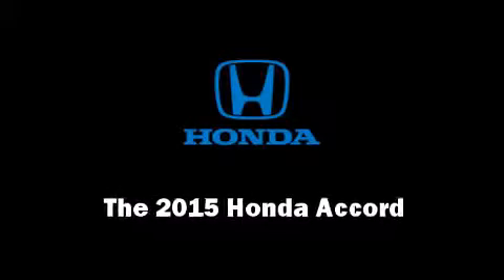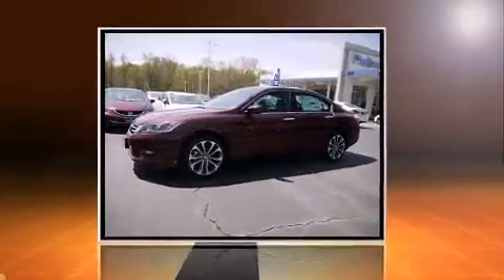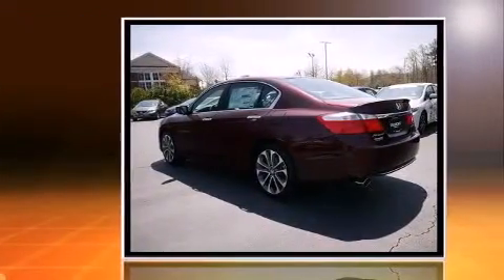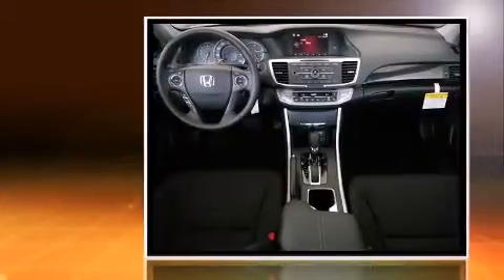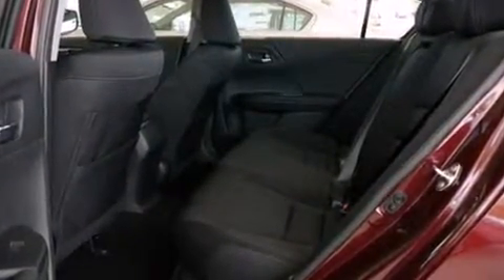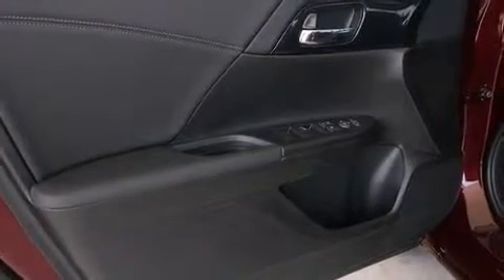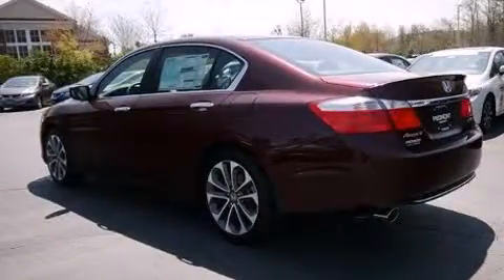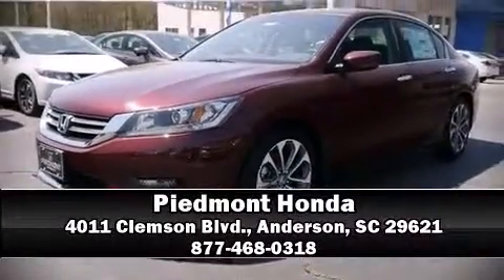2015 Honda Accord Sport in Anderson, SC 29621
Piedmont Honda
4011 Clemson Blvd.

Discerning drivers will appreciate the 2015 Honda Accord. This 4 door, 5 passenger sedan is ready to drive off the showroom floor! Smooth gearshifts are achieved thanks to the efficient 4 cylinder engine, providing a spirited, yet composed ride and drive. Honda prioritized fit and finish as evidenced by: a tachometer, front bucket seats, automatic temperature control, fully automatic headlights, power door mirrors, an overhead console, and remote keyless entry. Audio features include a CD player with MP3 capability, steering wheel mounted audio controls, and 4 speakers, providing excellent sound throughout the cabin. Honda ensures the safety and security of its passengers with equipment such as: dual front impact airbags, head curtain airbags, traction control, brake assist, ignition disabling, and 4 wheel disc brakes with ABS. Electronic stability control ensures solid grip atop the road surface, no matter how challenging the driving conditions. We pride ourselves in consistently exceeding our customer's expectations. Stop by our dealership or give us a call for more information.